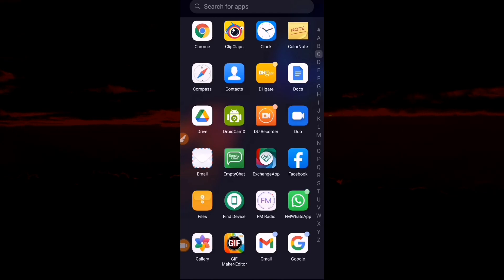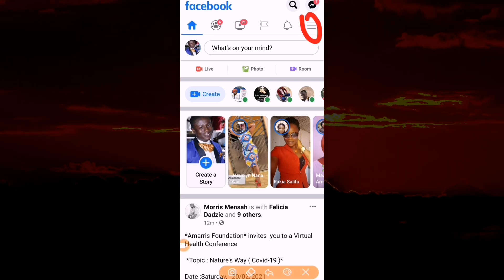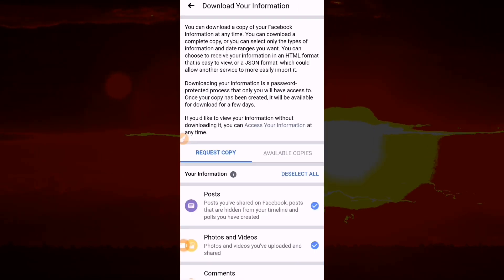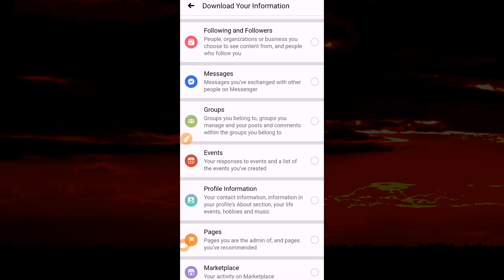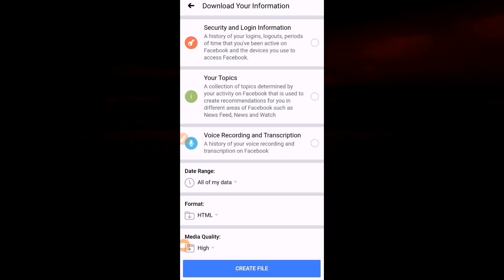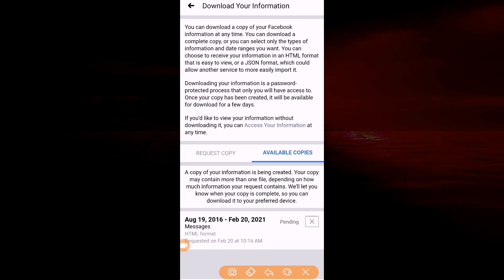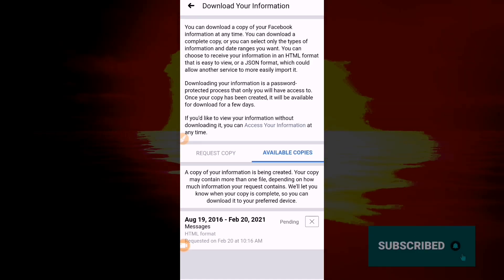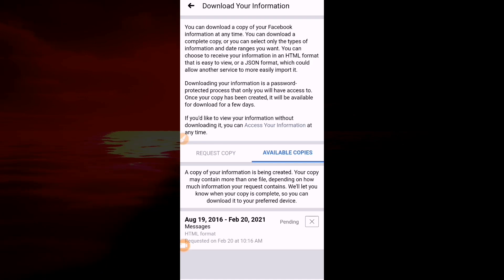Recover deleted messages in Facebook messenger.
How to Recover deleted messages messenger.
How to Recover deleted messages in Facebook messenger.
Recover deleted messages Facebook messenger.
Hello fam!  This video will guide you on how to recover deleted data and messages on Facebook and messenger.
This methods of recovering deleted messages is applicable on but ios and Android..